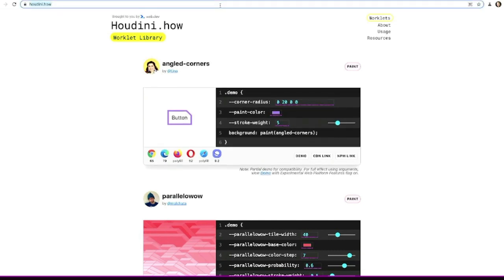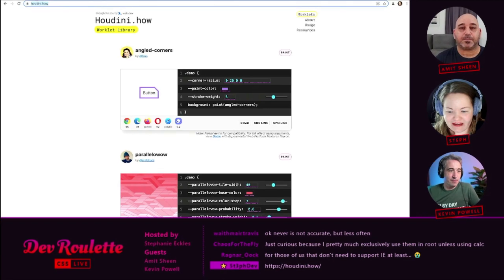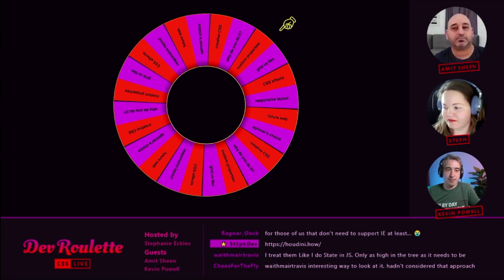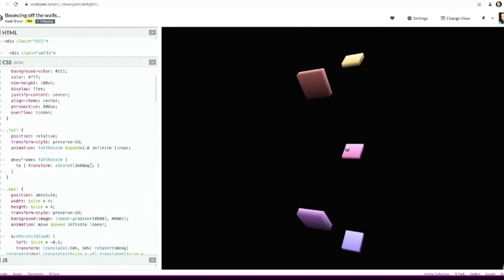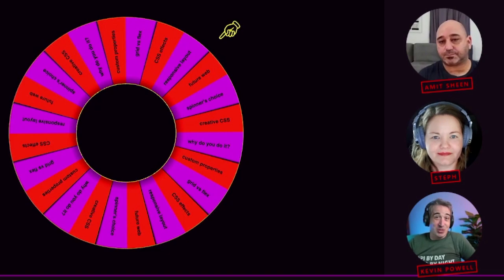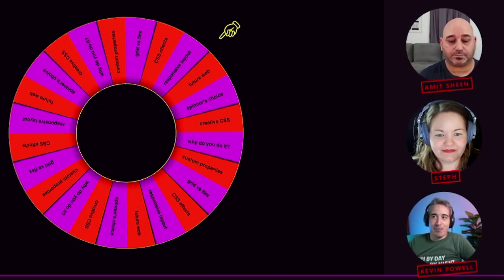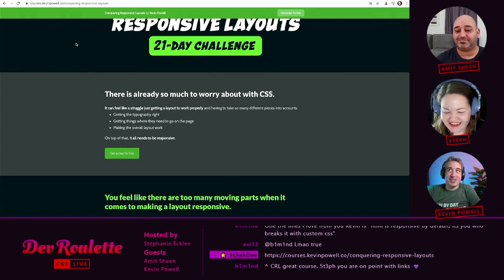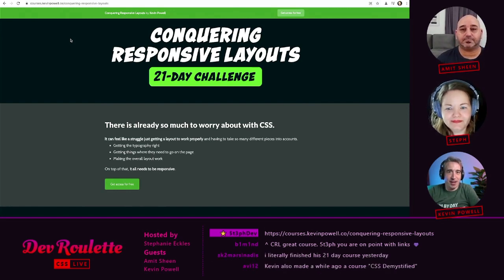Kevin Powell and Amit Sheen | Dev Roulette LIVE Episode 3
Topics:
03:12 - CSS Effects
10:40 - Custom Properties
18:58 - Grid vs. Flex
25:28: "Why do you do it?"
32:02 - Using Math in CSS
36:29 - Future Web
44:17 - Responsive Layouts

- Miriam Suzanne is working on container queries, layers, and scope, and describes them in this presentation